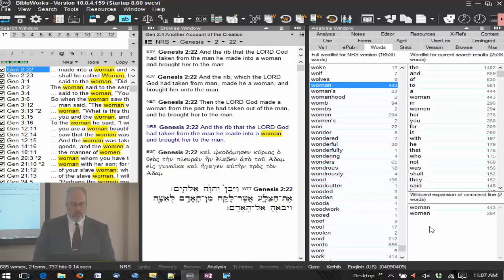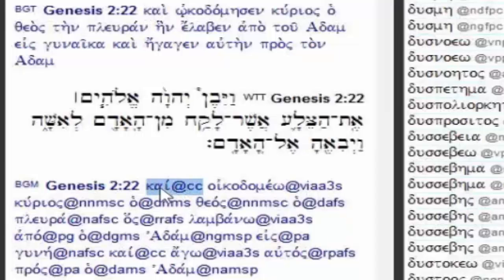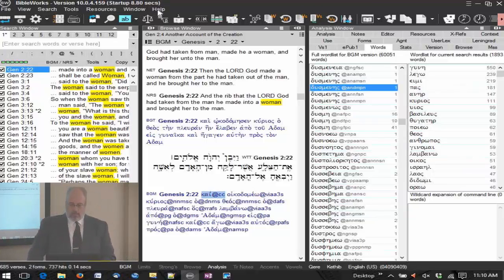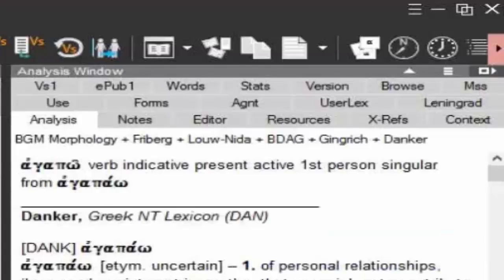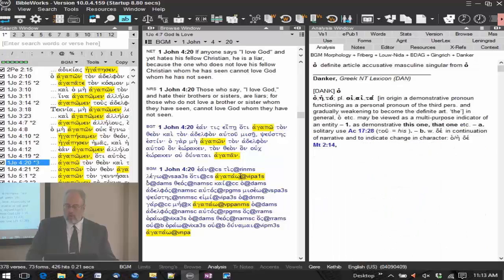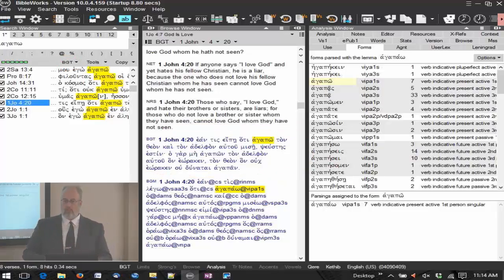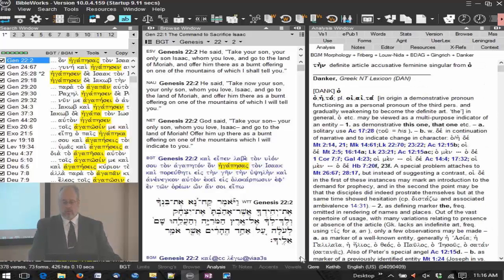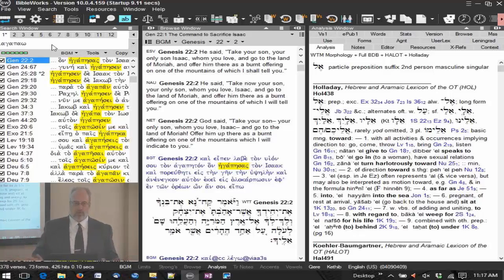BibleWorks Workshop Part 1_11 -- Greek and Hebrew Morphology Versions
1. Explains the difference between text versions like the BGT or WTT that are used for reading and morphology versions like the BGM or WTM that are used for searching.
2. Use Help | BibleWorks Help Contents | Frequently Used Links | Morphological Code Tables to familiarize yourself with the morphological codes BibleWorks uses.